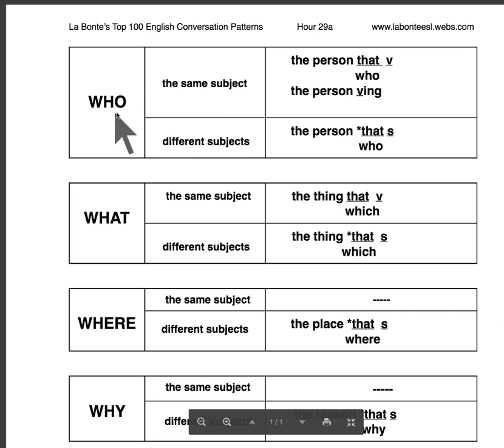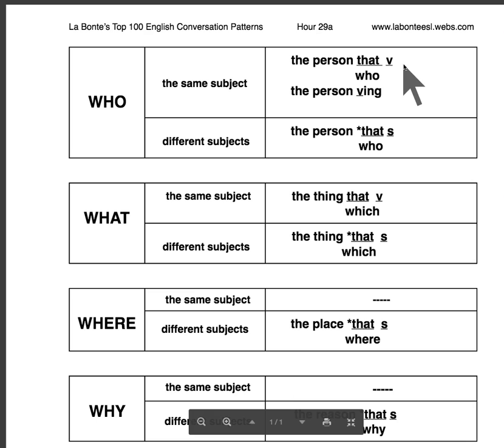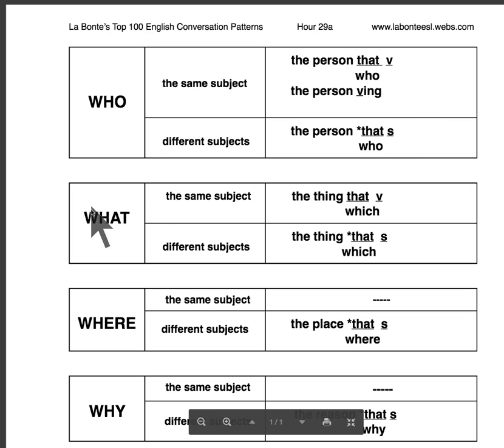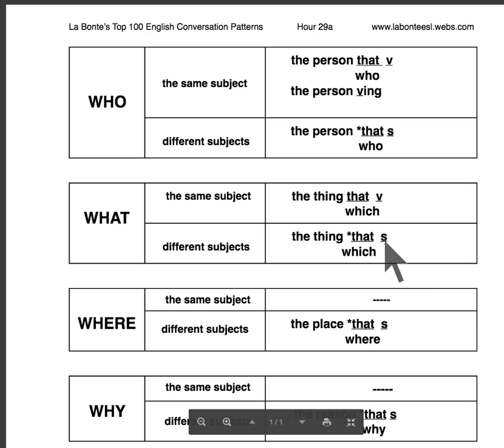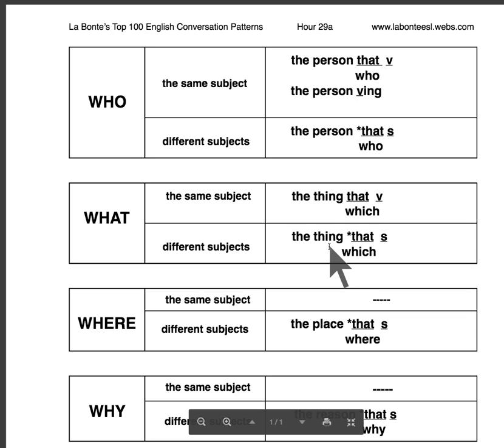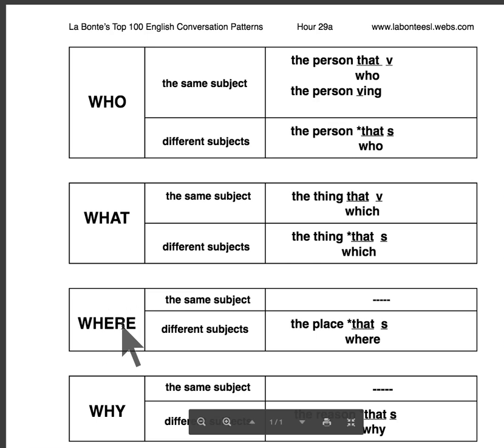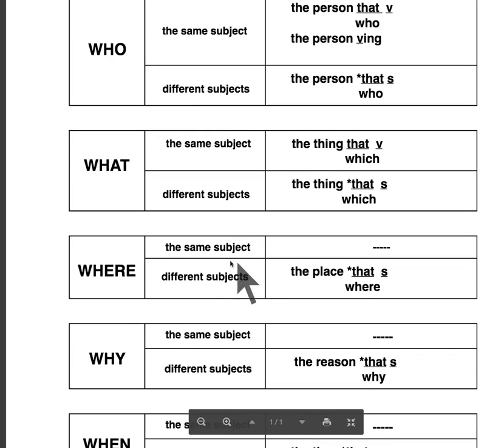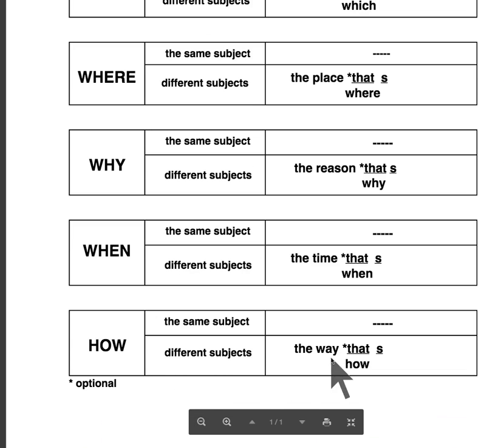English Teacher's Tip Hour 29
Teach English